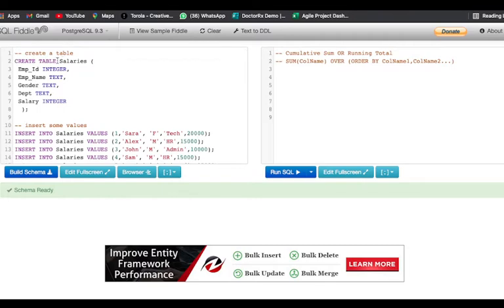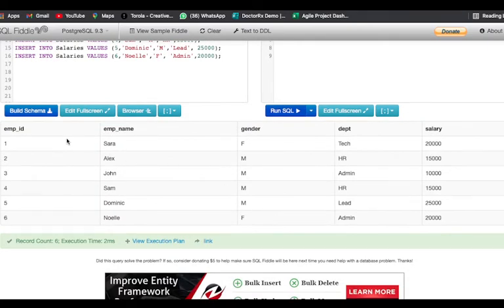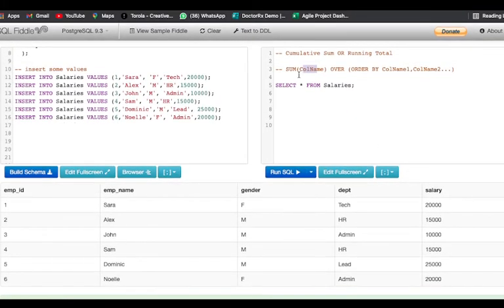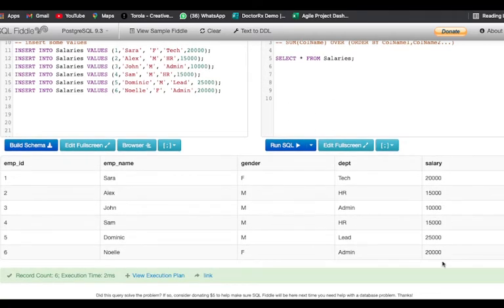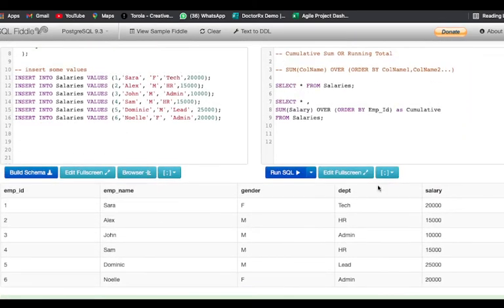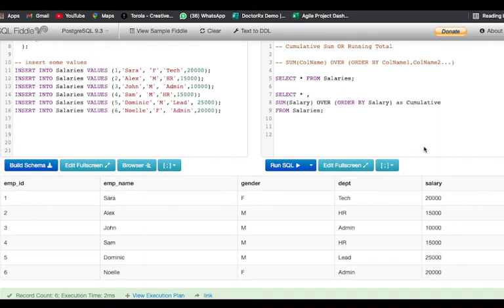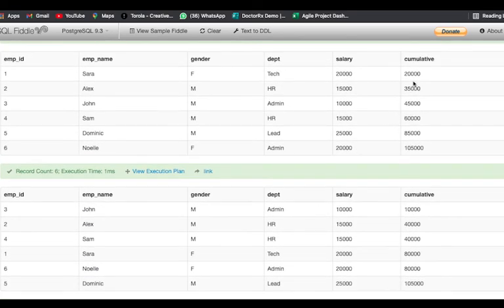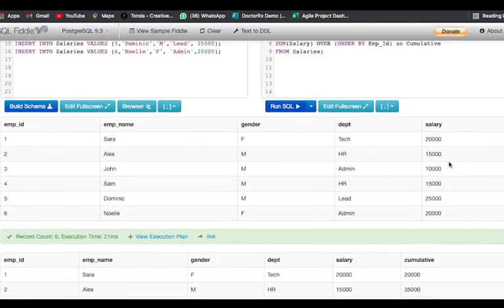Cumulative Sum in SQL | Part 5 | Data Science interview Questions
Part 5:
Cumulative Sum in SQL
Interview Probability - 9/10
In this series we will cover SQL cover to cover. We will take up as many questions as possible with interview point of view.

-Data Analysts
-Data Scientists
-Business Analysts
-Product Analysts